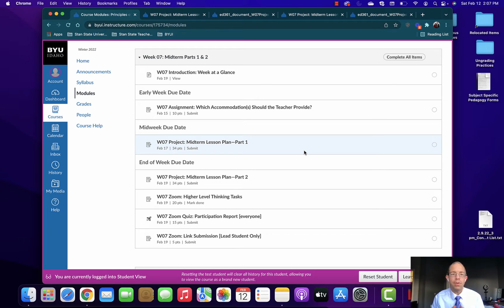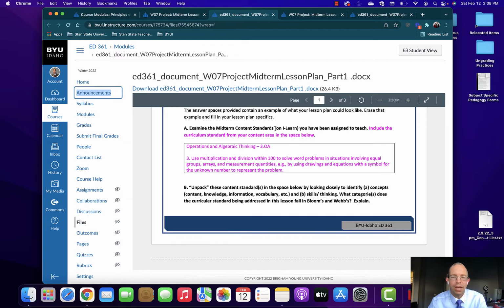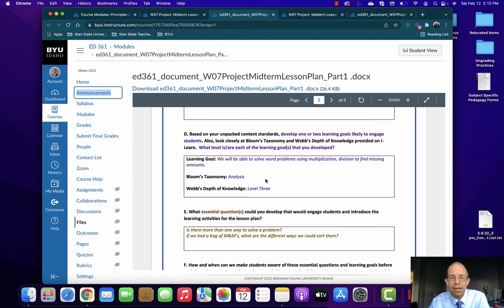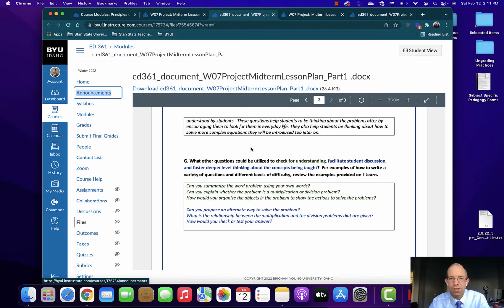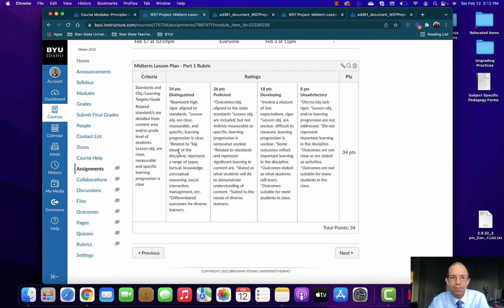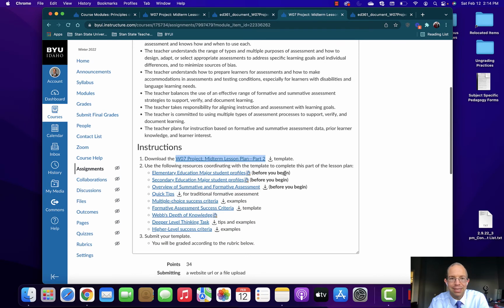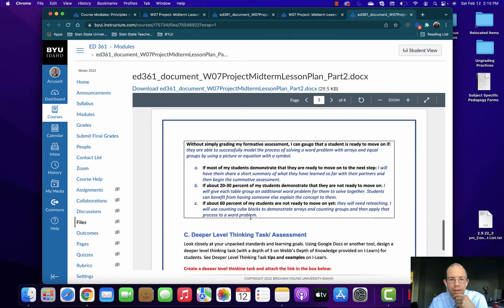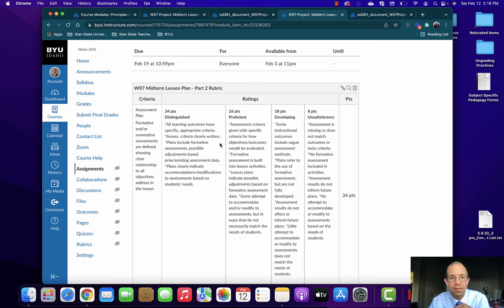Guidance for W07